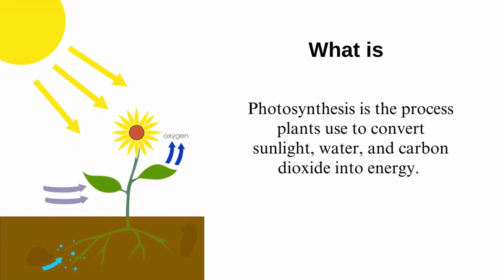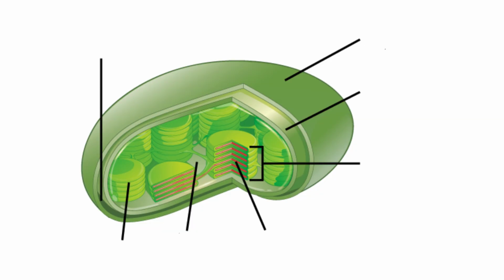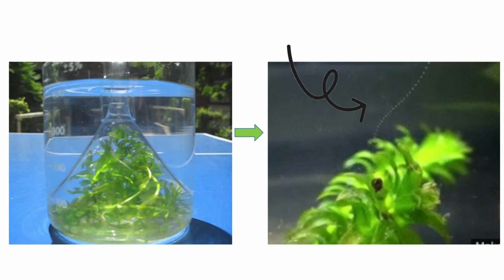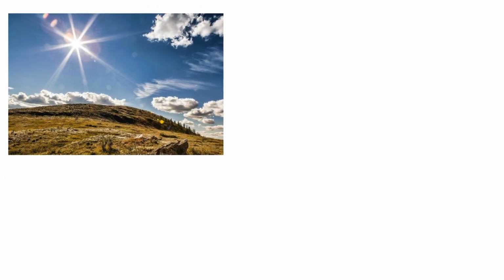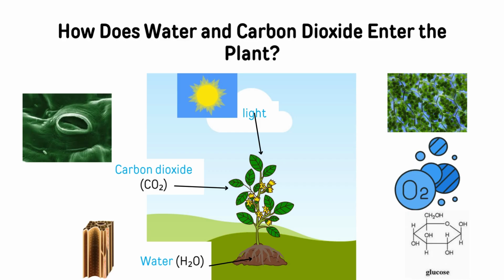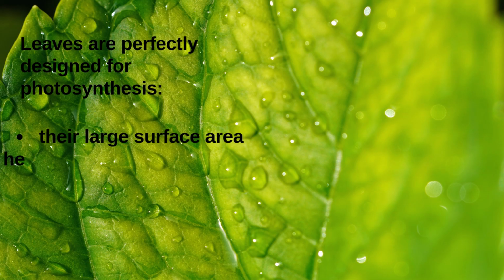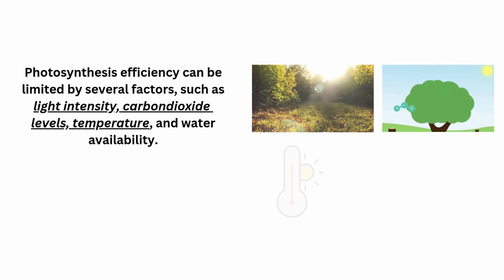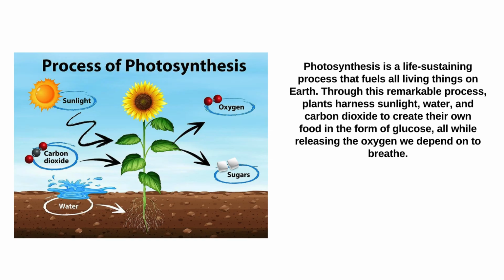PHOTOSYNTHESIS 9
In this video, we’ll explore how plants make their own food using sunlight, water, and carbon dioxide. You’ll learn step by step how this amazing process works, why chlorophyll is so important, and how photosynthesis helps provide the oxygen we breathe. Perfect for students and anyone curious about how life on Earth depends on plants!